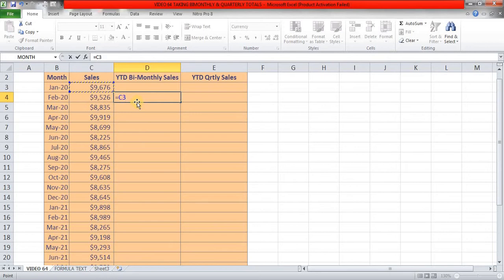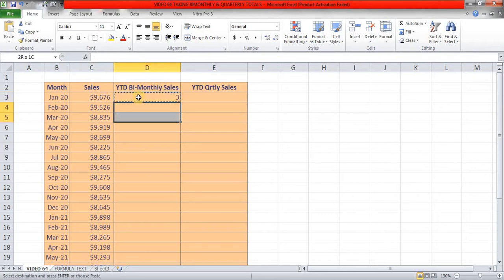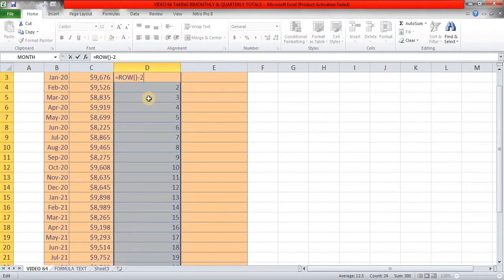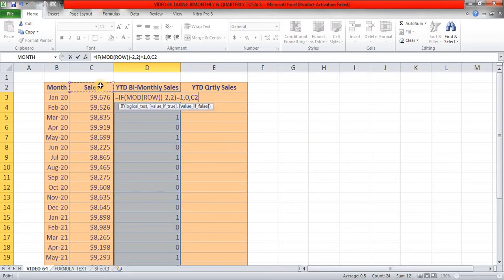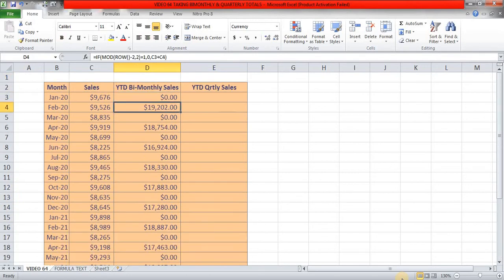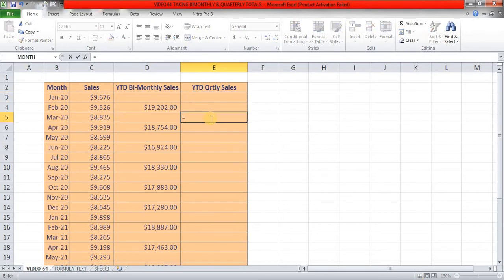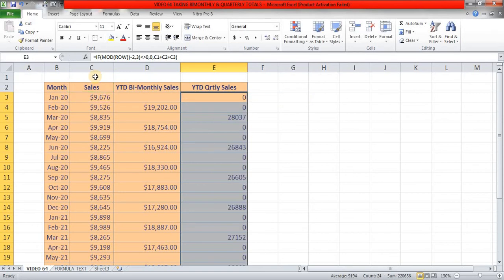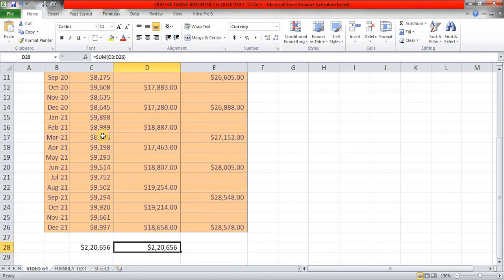VIDEO 64 TAKING BIMONTHLY & QUARTERLY TOTALS WITH IF MOD ROW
HOW TO TAKE BI-MONTHLY TOTALS, QUARTERLY TOTALS, IF FUNCTION, MOD FUNCTION, ROW FUNCTION